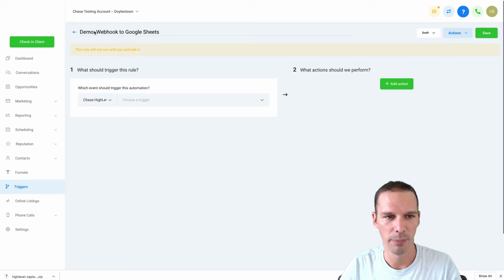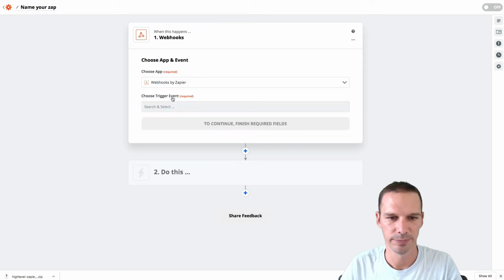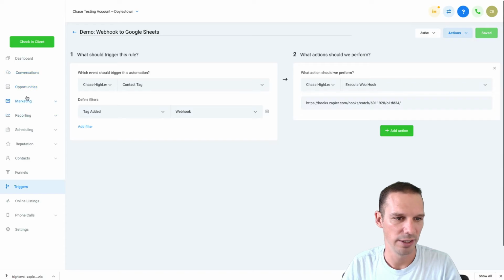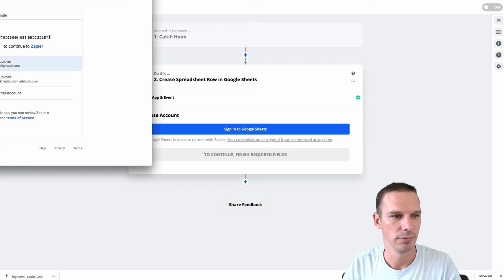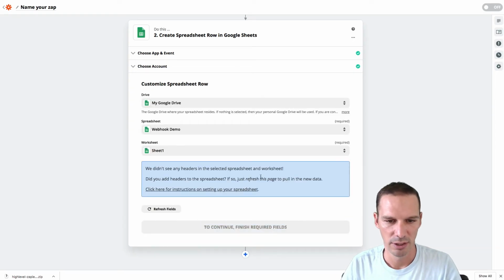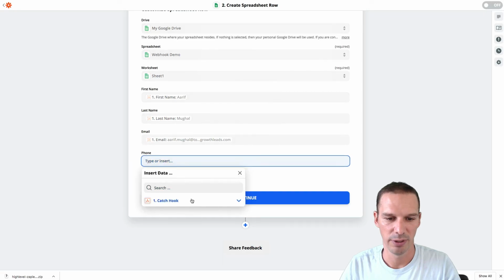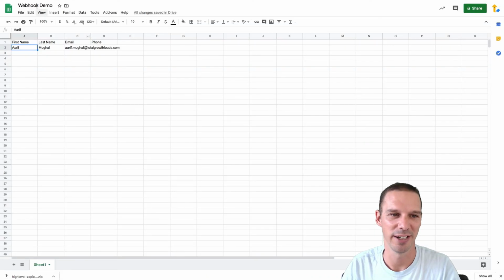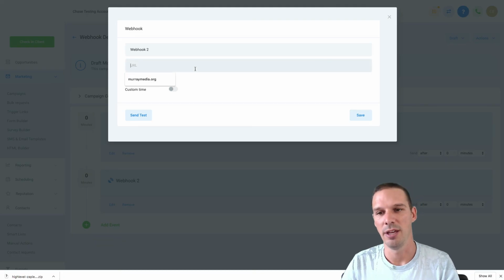Send Contacts From HighLevel To Google Sheets With Webhooks